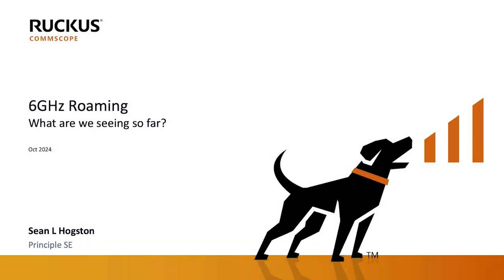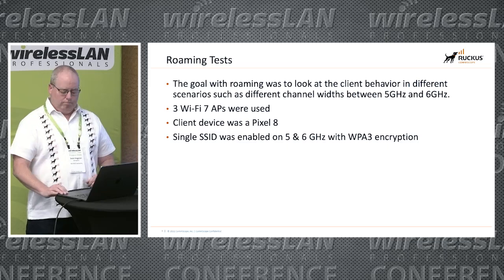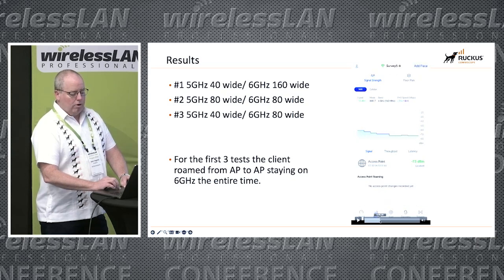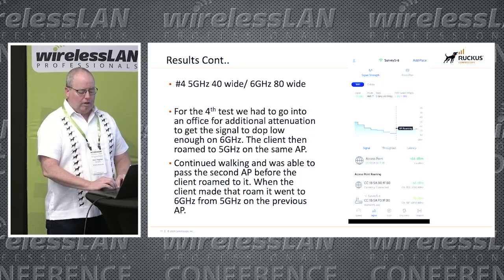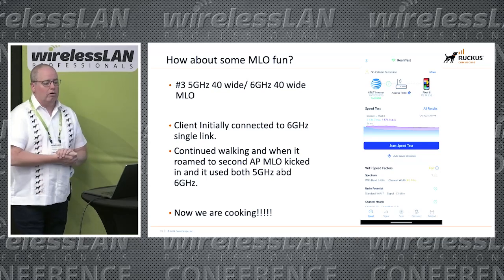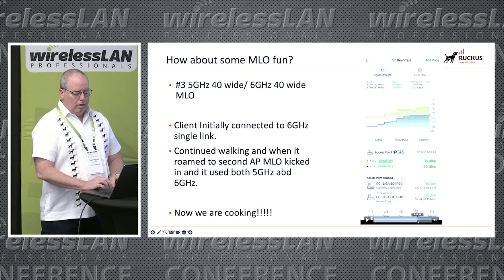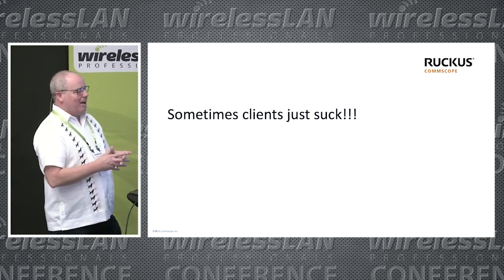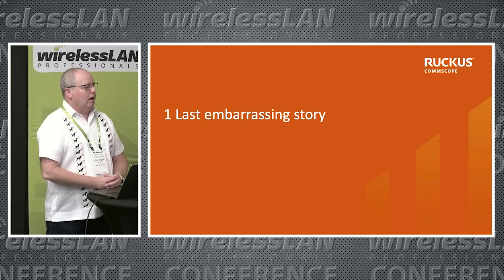6GHz Roaming | Sean Hogston | WLPC Prague 2024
Explore real-world client behaviors when roaming between APs and frequency bands in this WLPC Prague 2024 session with Sean Hogston. This discussion evaluates the impact of RNR and 11k protocols, the practicality of using WPA2/WPA3 Transition Mode, and the challenges posed by varying global regulations for 6GHz usage, with a focus on networks operating under ETSI guidelines.